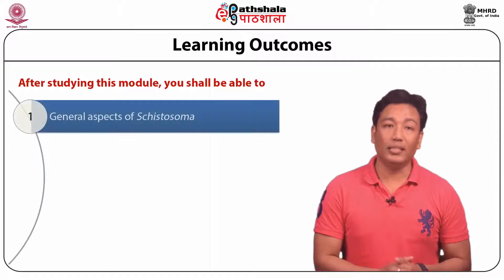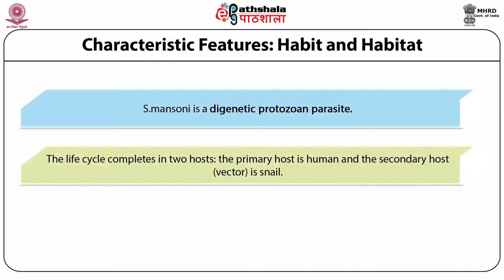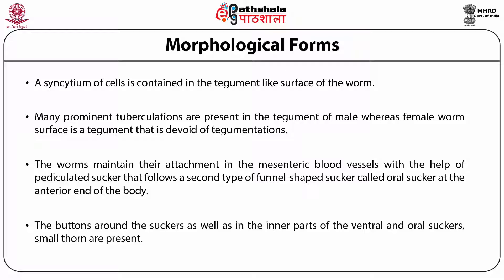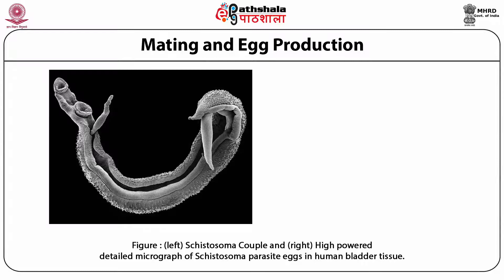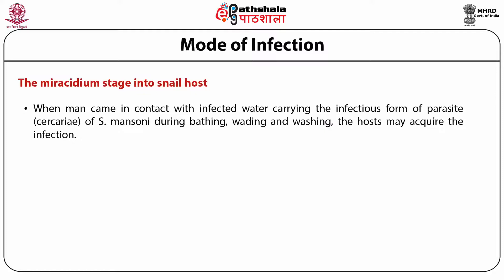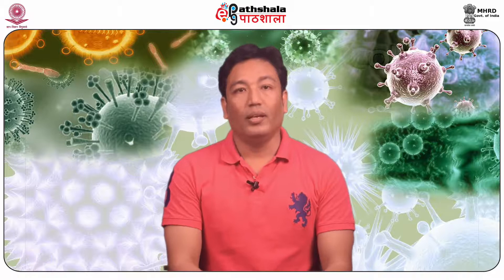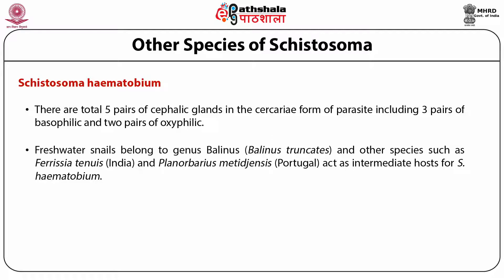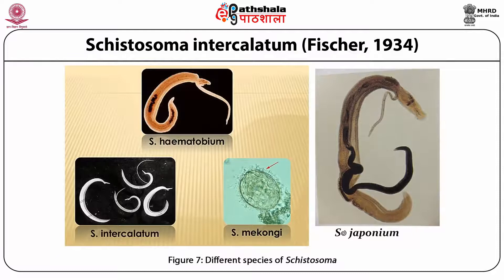Morphology, Life cycles, Mode of entry of Schistosoma